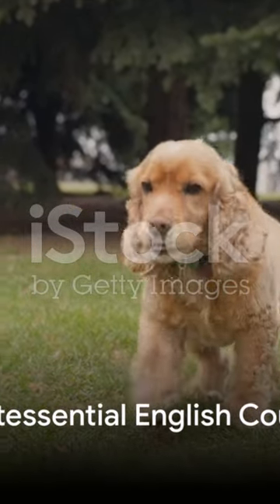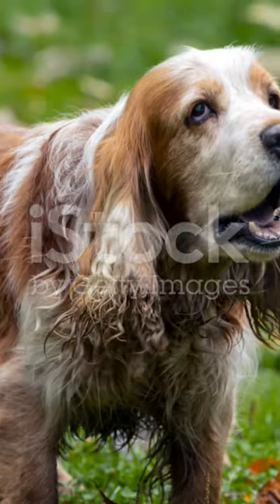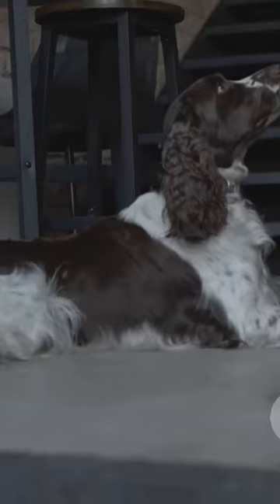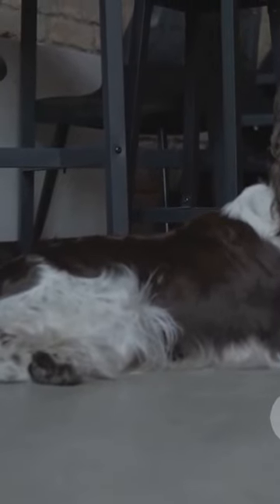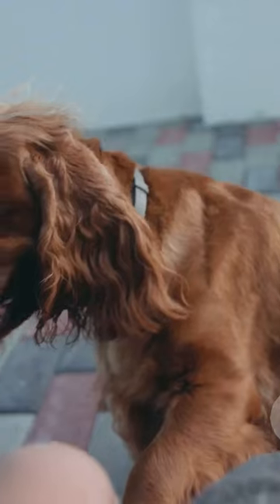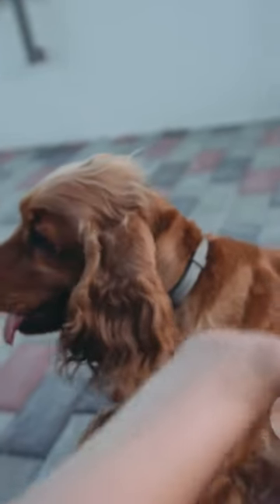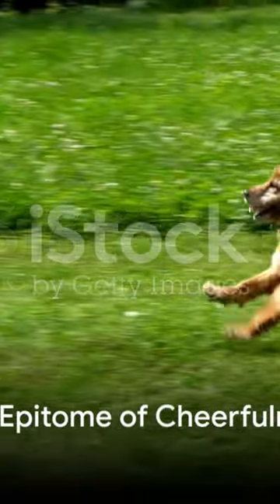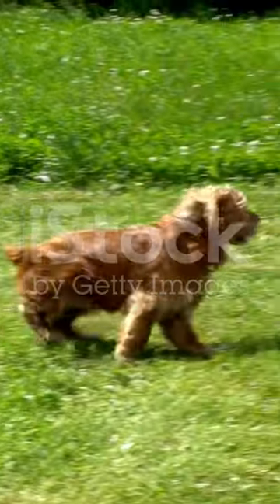All about dogs